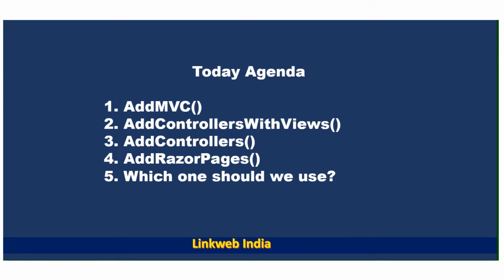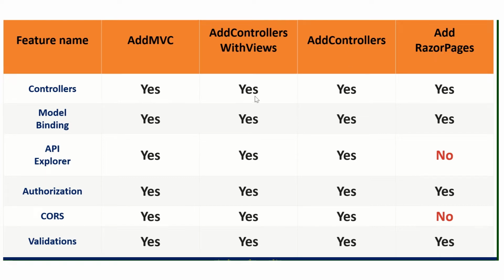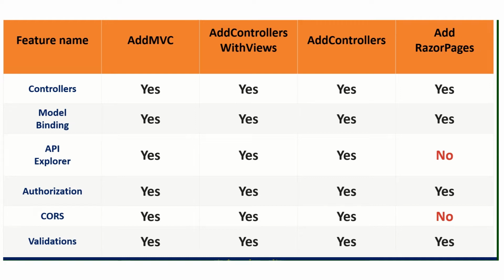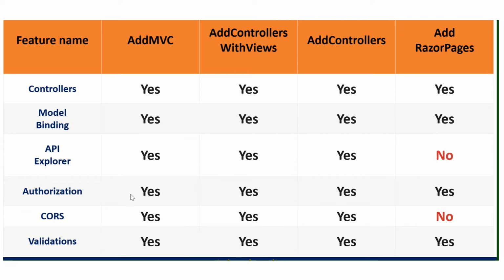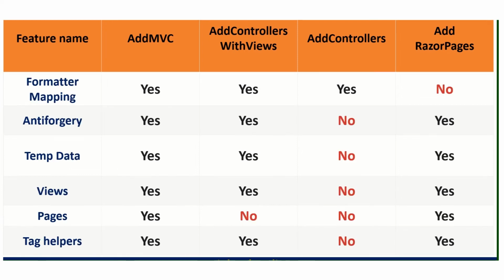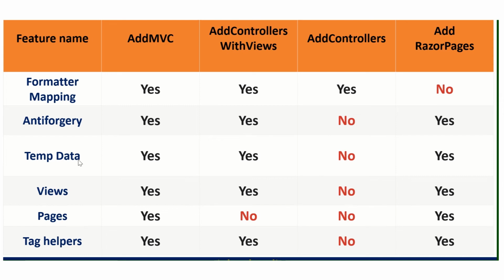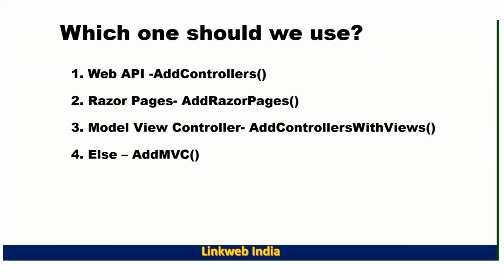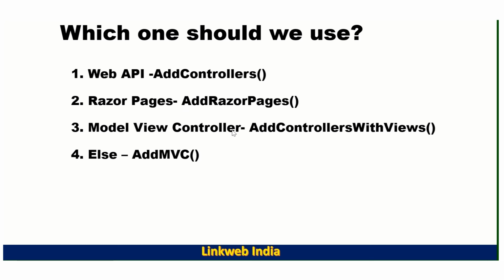AddMVC() vs AddControllersWithViews() vs AddControllers() vs AddRazorPages() | ASP.Net Core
ASP.Net Core Tutorial: AddMVC() vs AddControllersWithViews() vs AddControllers() vs AddRazorPages()
While working on empty asp.net core web application template the first question comes to mind is Which method should we use to configure our application in ConfigureServices method of startup class:

1. services.AddMVC()
2. services.AddControllers()
3. services.AddControllersWithViews()
4. services.AddRazorPages()